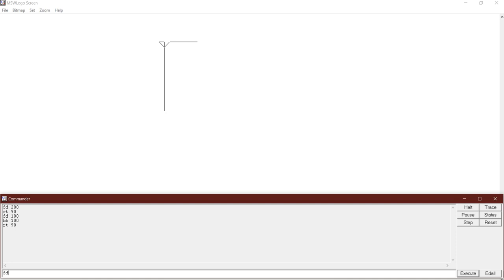MSW Logo : Draw letter F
To make it type the following commands into the command box and press enter : fd 200 rt 90 fd 100 bk 100 rt 90 fd 80 lt 90 fd 100
Device recording on Asus rog gl552vx
Recorded using Apowersoft screen recorder